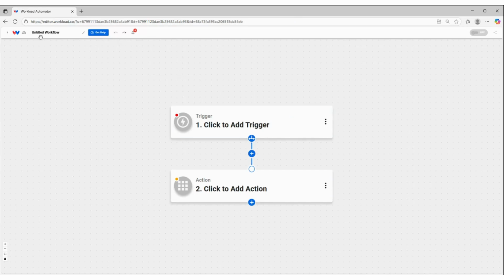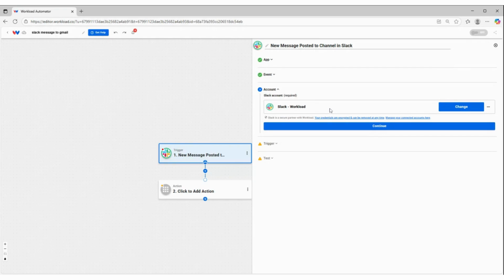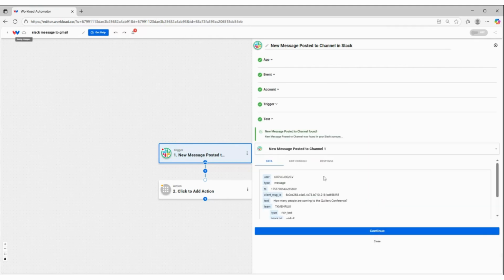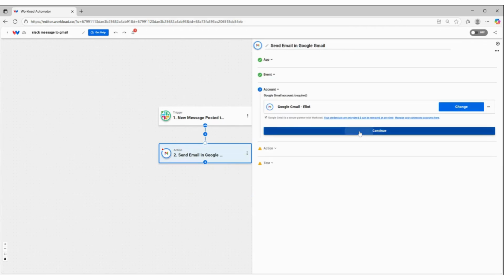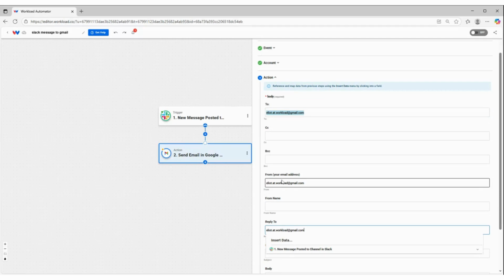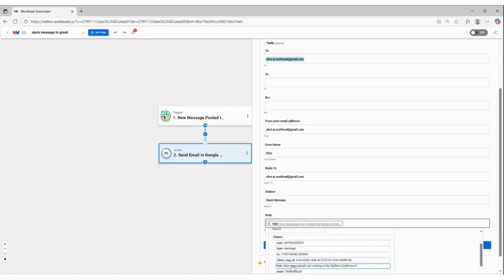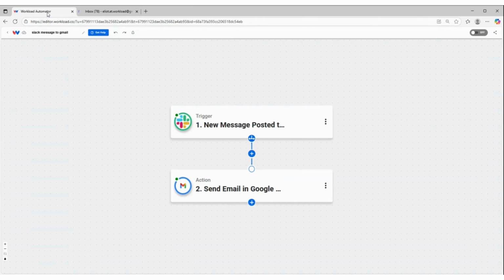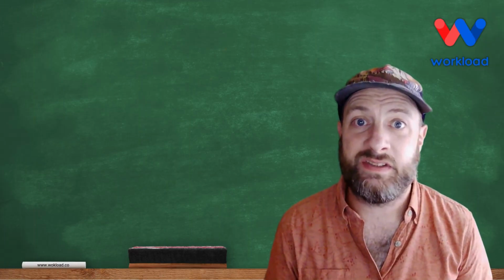Slack to Gmail | Send Messages Automatically ✉️⚡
Keeping Slack conversations aligned with your inbox shouldn’t take manual copying and pasting. With Workload, you can connect Slack and Gmail so every new Slack message in a chosen channel is automatically sent as an email. This ensures nothing important gets lost in chat and your team always stays in sync.

In this tutorial, Eliot shows you how to build a no-code automation that listens for Slack messages and turns them into Gmail emails instantly. Whether you’re sharing updates with stakeholders, archiving conversations, or sending alerts, this workflow makes sure your communication is consistent and reliable.

What you’ll learn in this video:
✅ How to trigger from a Slack channel message automatically
✅ How to send Slack message details as Gmail emails without manual work
✅ How to keep communication flowing smoothly between chat and email
✅ How to save time and reduce errors with no-code automation

By the end of this tutorial, you’ll have a Slack → Gmail automation that streamlines communication and reduces the chance of missed updates. It’s a simple but powerful setup for anyone who needs to connect chat and email seamlessly.

👉 Try this free workflow template: Coming Soon!